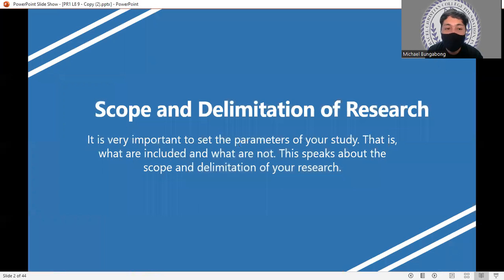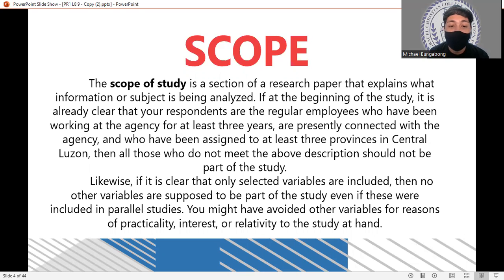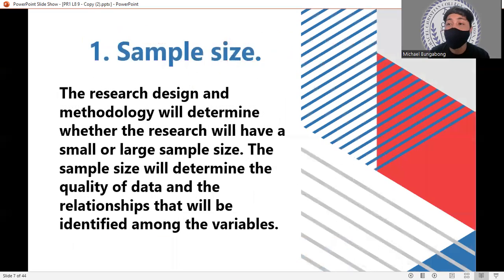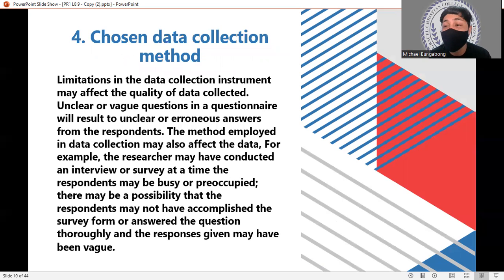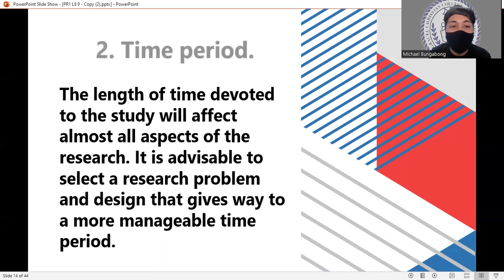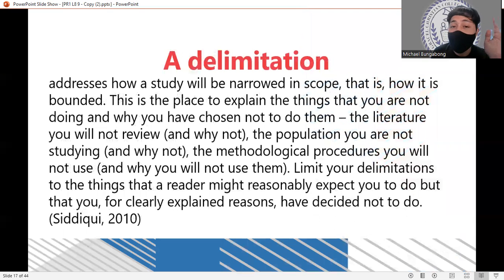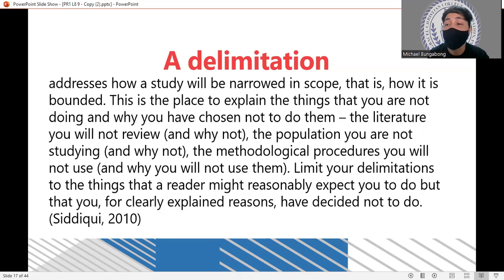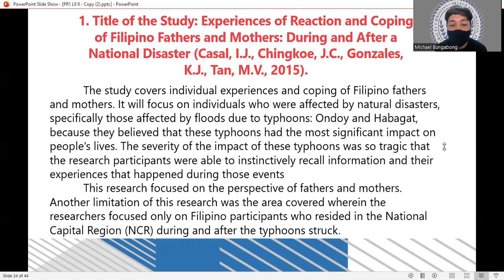SCOPE AND DELIMITATATION VS LIMITATION/ PR1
Scope and Delimitation of Research is is very important to set the parameters of your study. That is, what is included and what is not. This speaks about the scope and delimitation of your research.